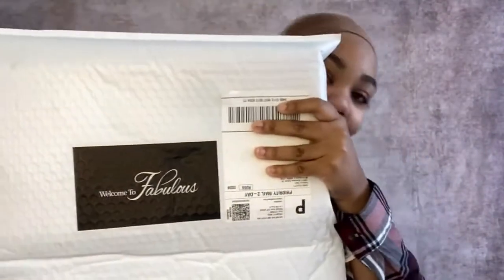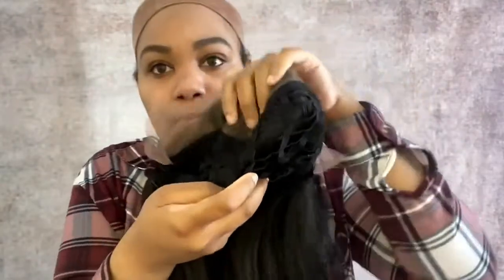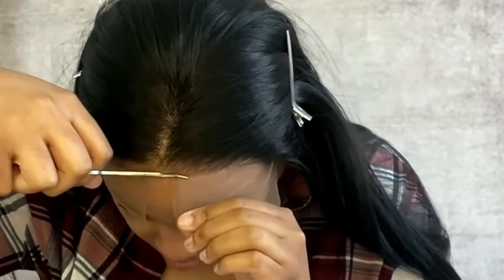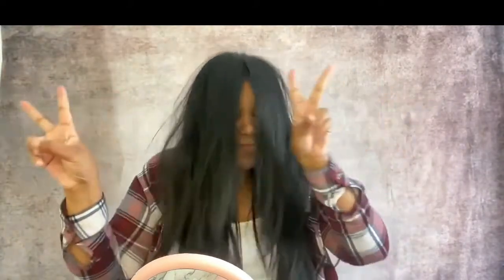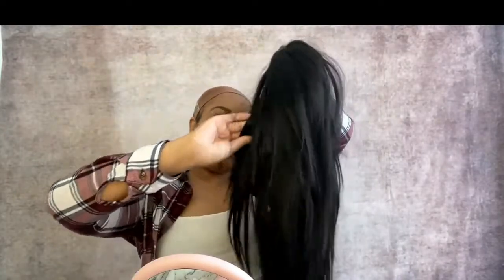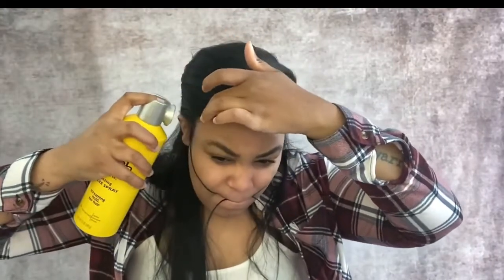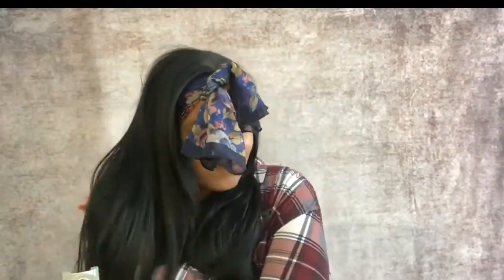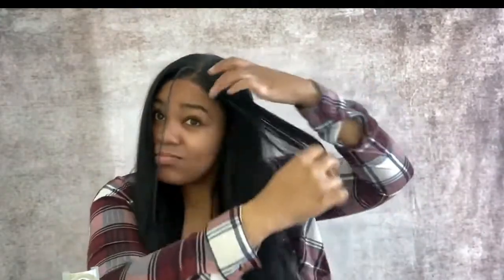Sensationnel Synthetic Hair Lace Front Wig Review | Janelle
So. there's a first time for everything. I ordered another synthetic wig from Sensationnel and I was utterly disappointed. Every wig I have bought from them has been great except this one. You win some and you lose some. Here's a quick review of the hair when I first opened it and my experience with it. Super short like the longevity of this wig 🙃.

                                           ♡ HAIR SPECS ♡

Sensationnel Synthetic Hair Lace Front Wig Cloud 9 What Lace Swiss Lace 13X6

Style: Janelle

COLOR: 1B

Density: Natural

Pre-plucked

Baby Hair

Price: $49.99

◦ Sally Hansen Airbrush Legs - Light

◦ Garnier Fructis Sleek & SHine Anti-Frizz Serum

                                                         ♡ MUSIC ♡